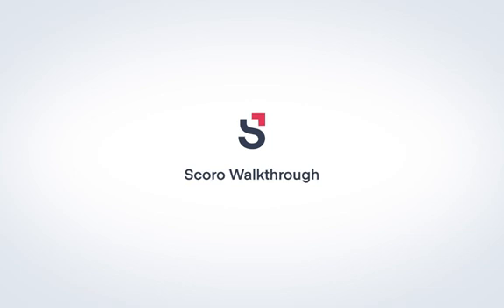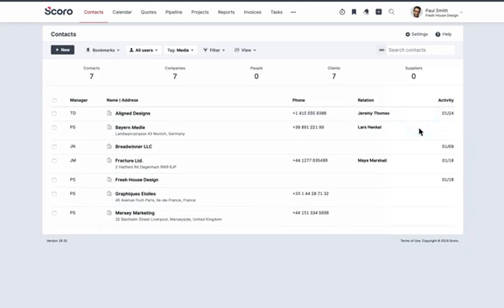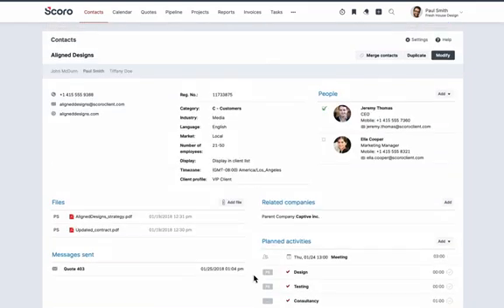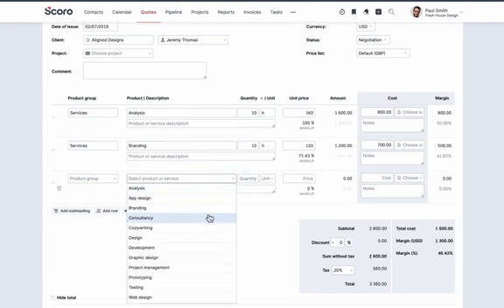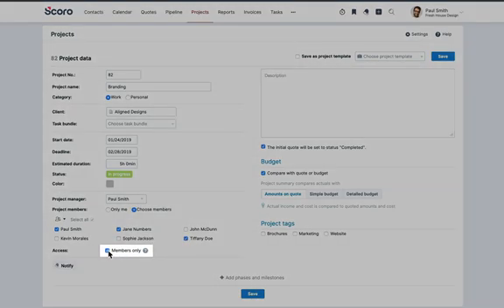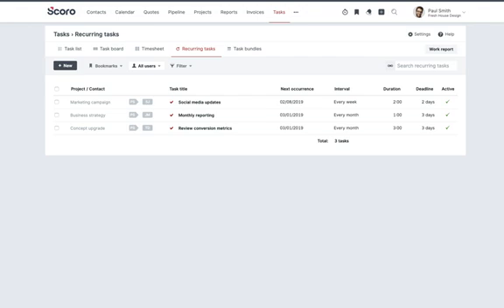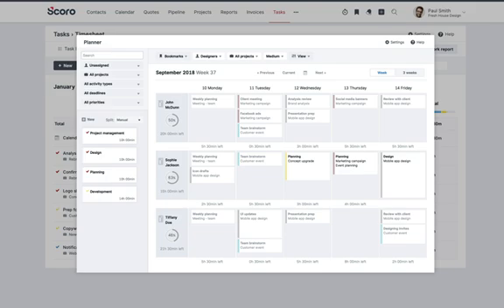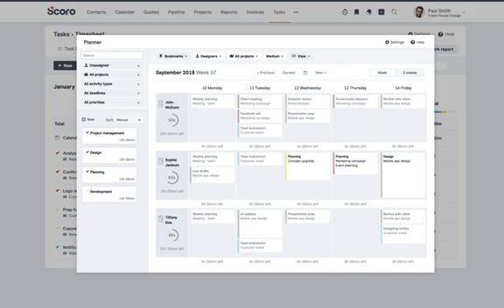Scoro Walkthrough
00:00 Introduction
01:22 Contact management
05:19 Calendar
07:02 Quoting
09:06 Starting your project
11:51 Managing tasks and meetings
13:26 Overview of projects
14:25 Invoicing
16:23 Reporting
17:26 Bringing it together - dashboard